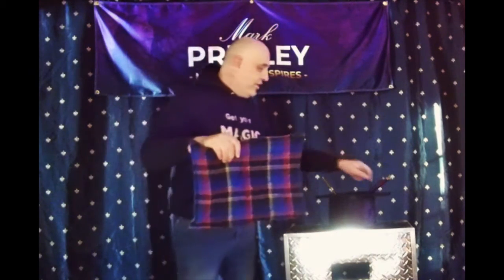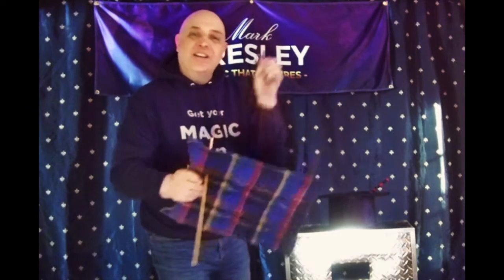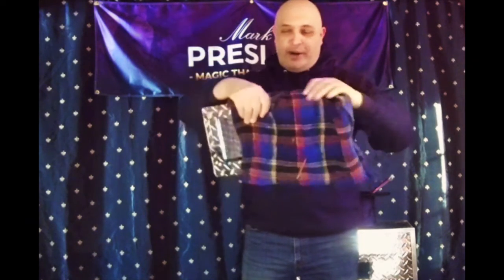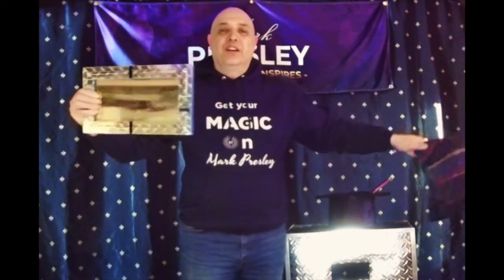Magic Mirror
Watch as Mark Presley does some magic with a mirror. Is the mirror really solid or is it an illusion?
Time To Go - Max Surla/Media Right Productions